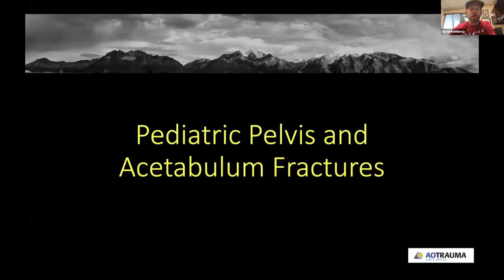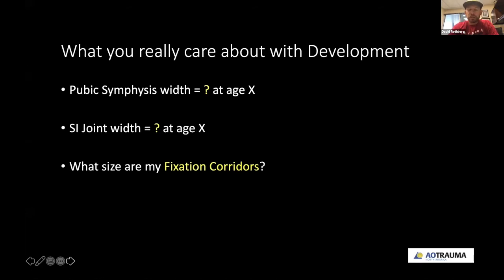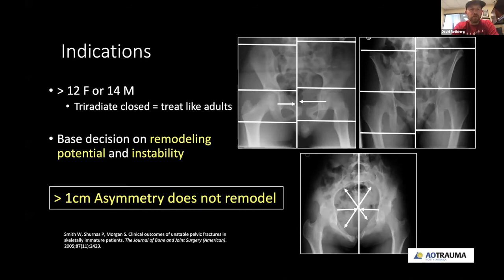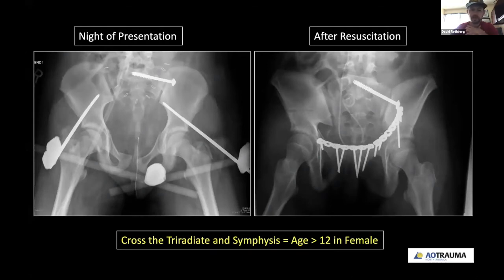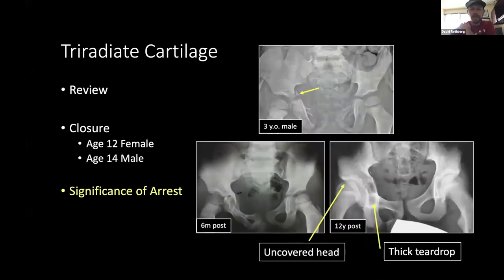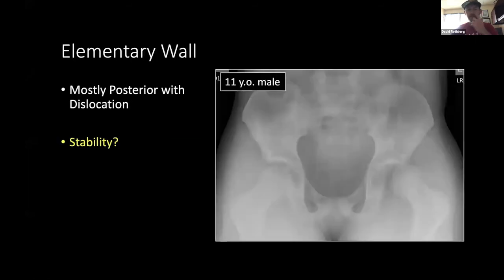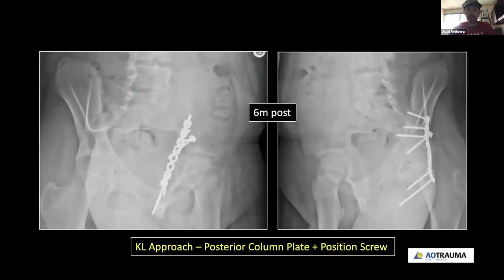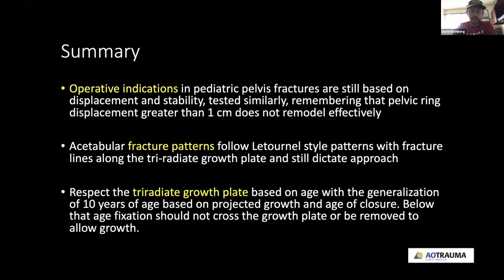Pediatric Pelvis and Acetabulum Fractures—Dr. David Rothberg